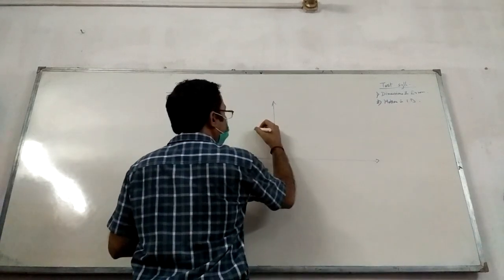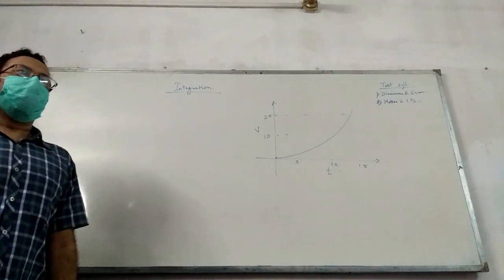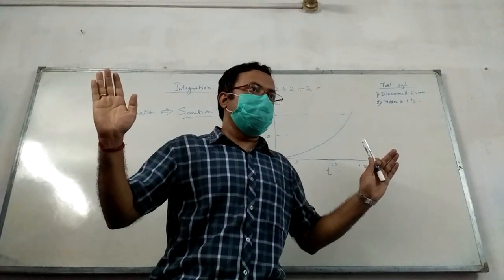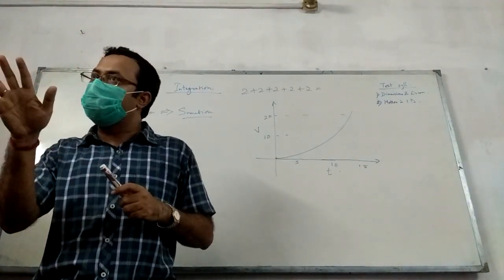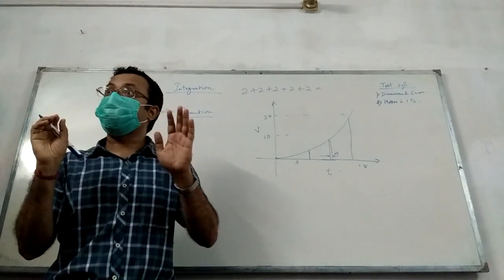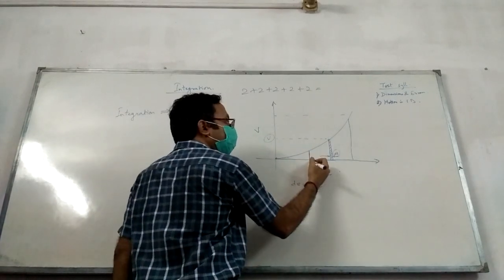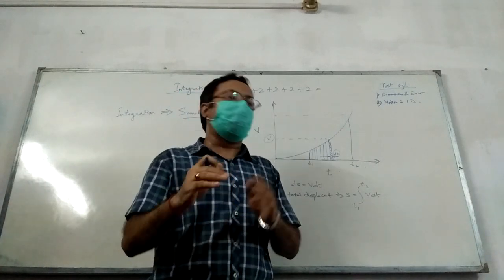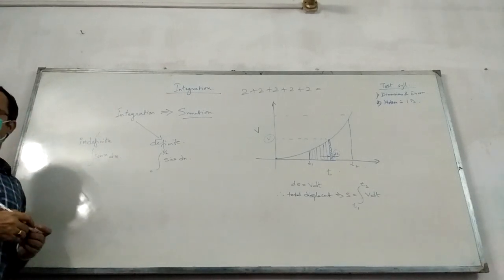Need for Integration